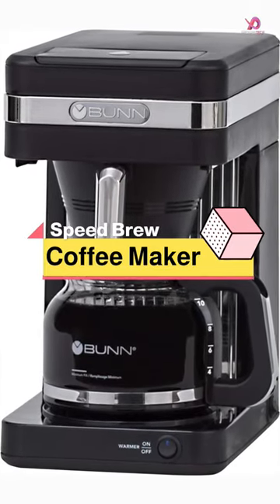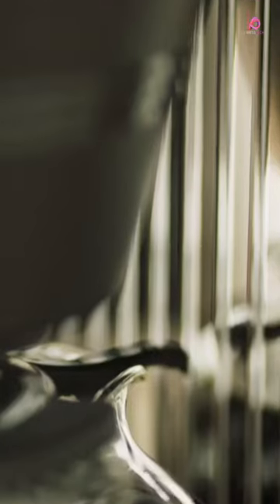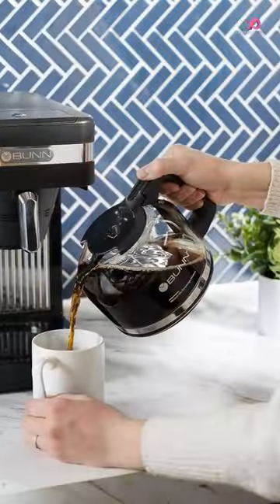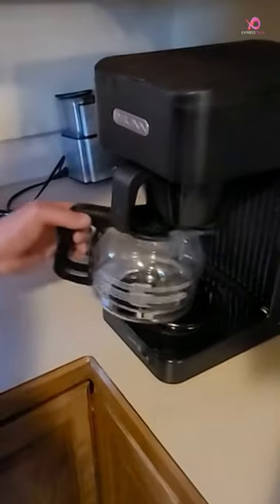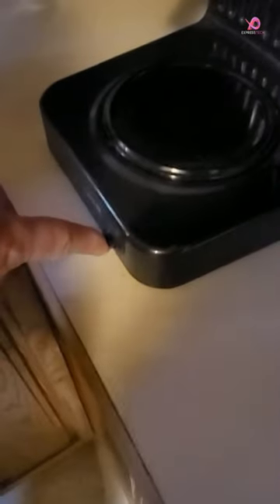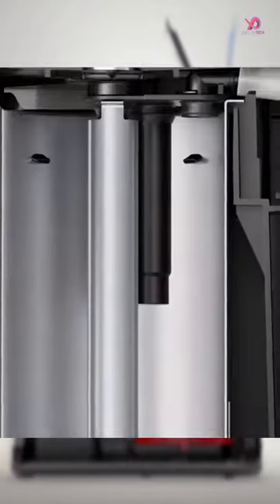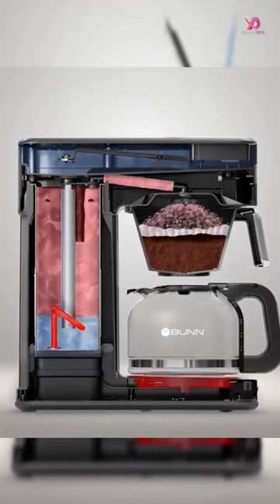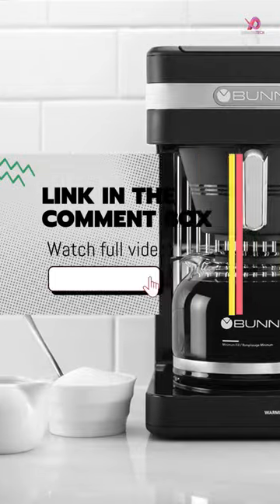The BUNN Speed Brew Coffee Maker